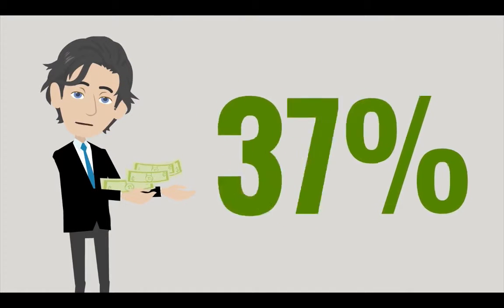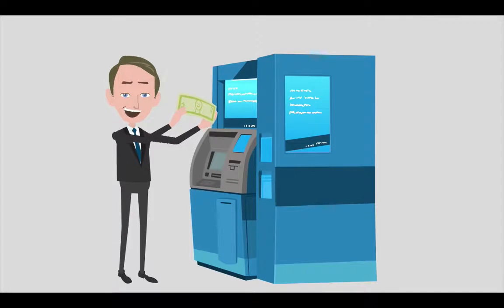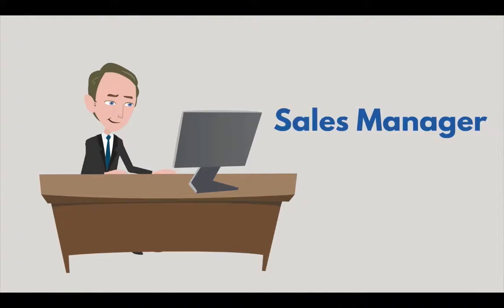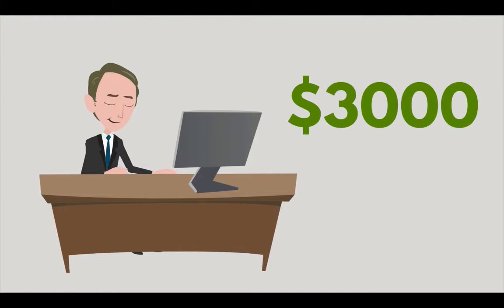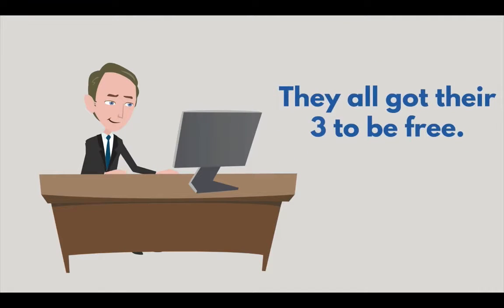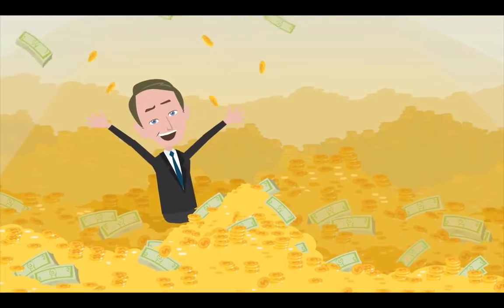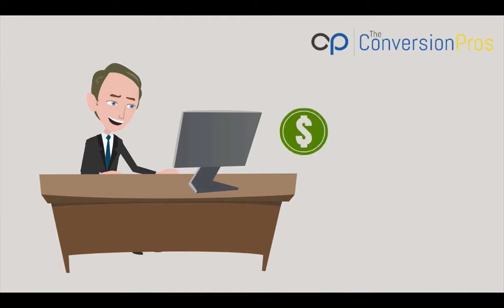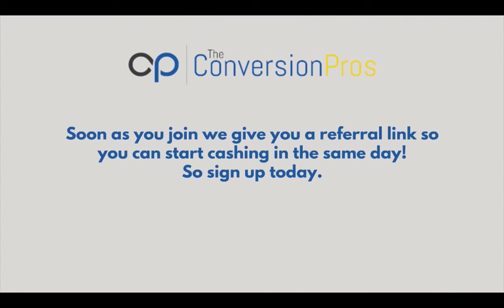The Conversion Pros Affiliate Compensation Plan Best Affiliate Marketing Program 2017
Let Us Teach You How To Build Your Brand

Automate Your Plus Profit Marketing Today,
Get a Free 7 Day Trial, Use The Promo Code: freeweek
Click Above, to Start Marketing Globally!!

Get a Free 5 Day Trial, The Most Powerful Facebook Auto Poster, On The Planet

The Conversion Pros will help you be successful in any online business! You can also earn residual income when you promote TCP and get referrals.

residual income affiliate marketing,
residual income affiliate programs,
creating a residual income,
building a residual income,
earn a residual income,
make a residual income online,
generating a residual income,
residual income business ideas,
guaranteed mlm signups,
buy mlm signups,
fast mlm signups,
best mlm company 2017,
make money from home,
Power on Xpress Review,
How to Buy Bitcoin,
Set up a Bit coin wallet,
Block Chain Technology
Category
Howto & Style
License